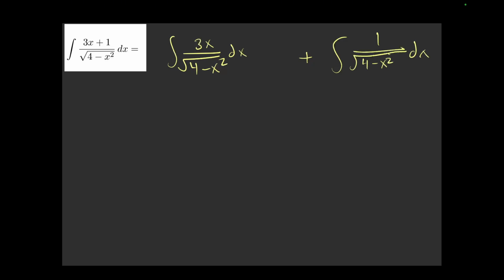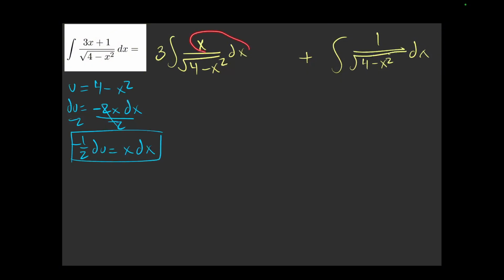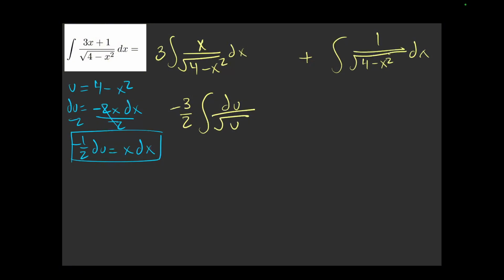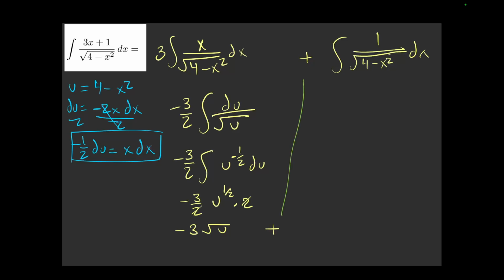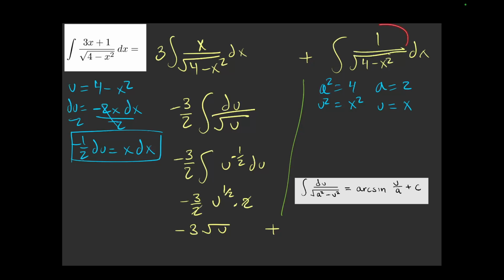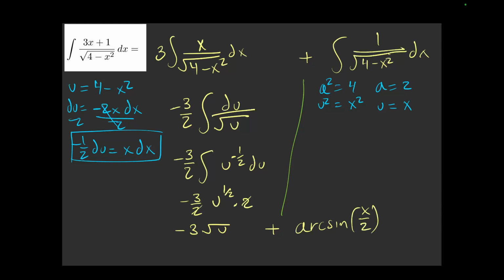Integrals - Basic integration, problems, calculus Example 3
Master Calculus 2: Introduction to Basic Integration Techniques | Complete Guide

In this Calculus 2 tutorial, we dive into the essential concepts of basic integration—a fundamental skill for any math or engineering student. Learn how to solve integrals step by step, understand the properties of definite and indefinite integrals, and apply integration rules like the power rule, substitution method, and more!

Whether you're a college student struggling with Calculus 2 homework, preparing for an AP Calculus exam, or just looking to strengthen your math skills, this video will help you grasp the basics of integral calculus with clear explanations and practical examples.

🔑 Key Topics Covered:

Difference between Definite and Indefinite Integrals
How to use the Power Rule for Integration
The Substitution Method for solving more complex integrals
If you have any questions or need further explanations, drop them in the comments below.